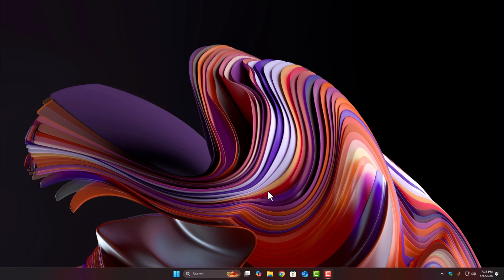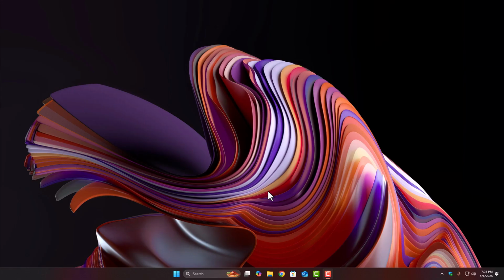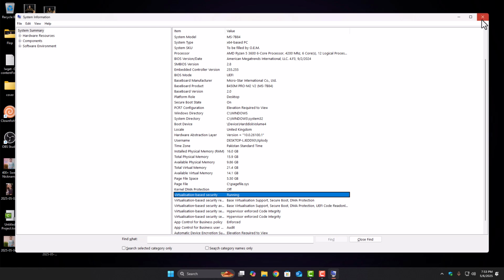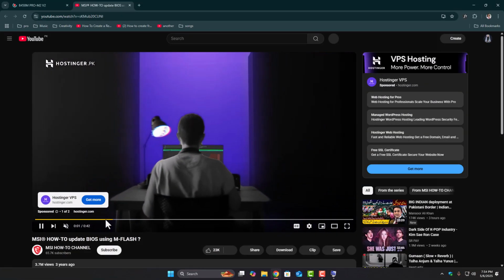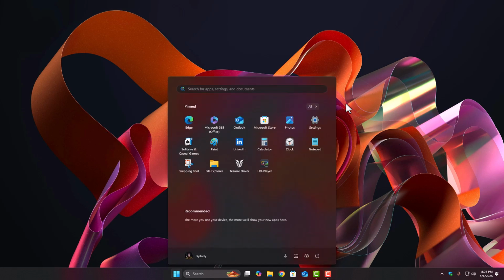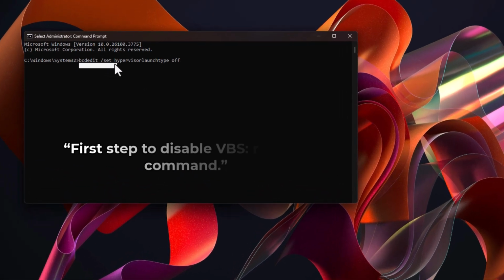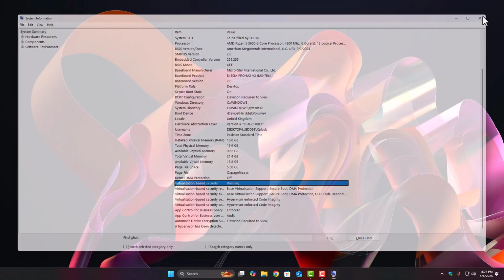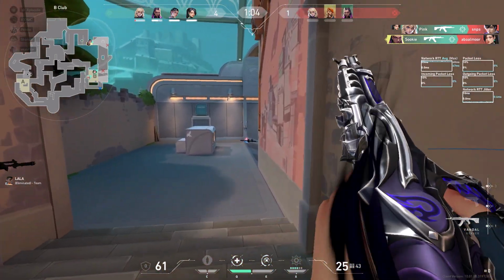Fix VAN 9005 Valorant Error in Windows 11/10 | VBS, Virtualization, BIOS Fix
Welcome back to Windows Fixer 🔧
In this video, I’ll show you how to fix the annoying VAN 9005 error in Valorant, which often happens due to TPM, Secure Boot, Virtualization, or VBS (Virtualization-Based Security) settings.

We’ll go step-by-step through the correct way to enable key features — and if that doesn’t work, I’ll guide you through an alternative method to disable them safely.

This video also responds to comments from my last HVCI video, where users reported errors looping between VBS and HVCI settings.

🔥CMD:
"bcdedit /set hypervisorlaunchtype off"
for turning off.
"bcdedit /set hypervisorlaunchtype auto"
for turning on.

✅ Topics Covered:
VAN 9005 Error Explanation & Triggers

Proper BIOS Settings for Valorant

How to Enable Virtualization, HVCI, and Memory Integrity

How to Check and Update BIOS Safely

Alternative Fix: Disable Hypervisor & VBS

Core Isolation and msinfo32 Check

Final Launch Test for Valorant

💬 Drop a comment if this worked for you or if you're still stuck.